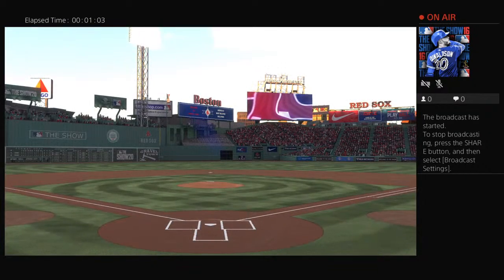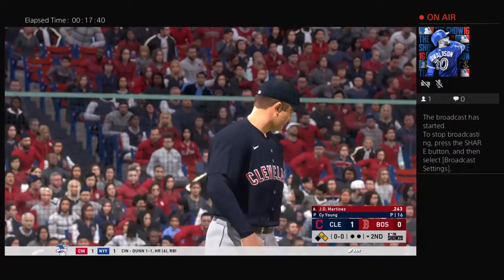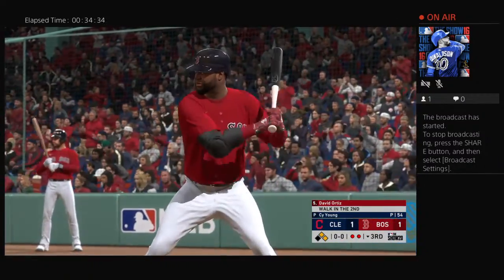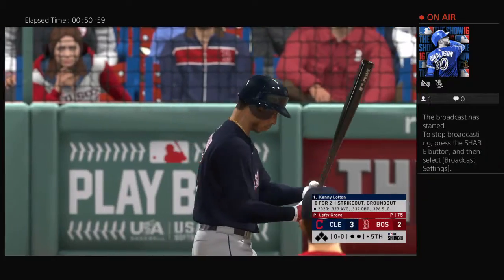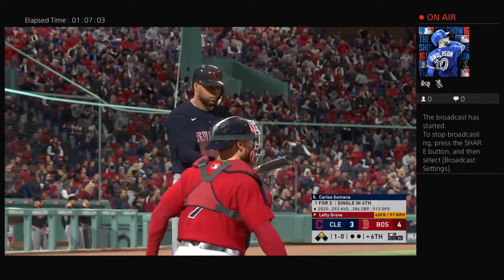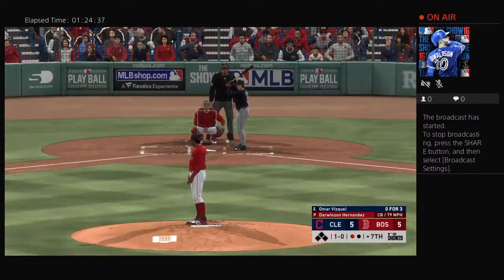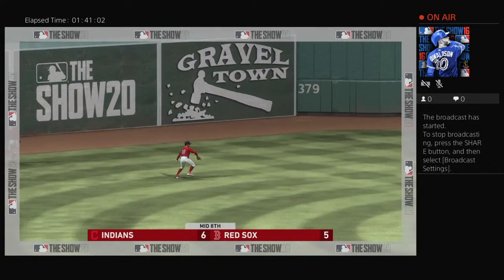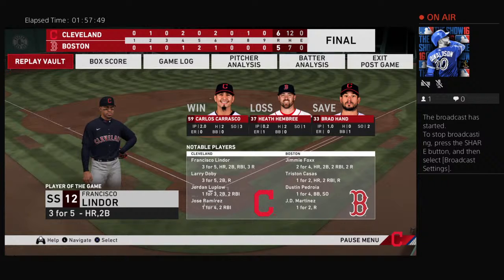Game 289 2020 MLB season: Indians @ Red Sox April 17, 2020